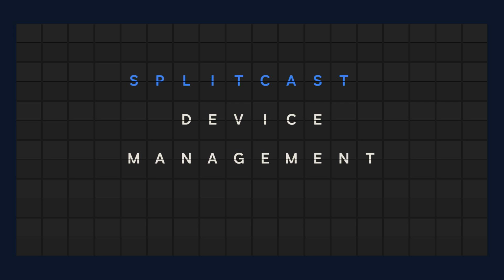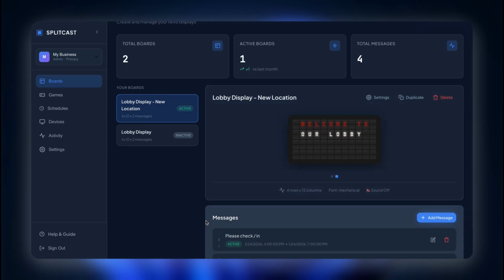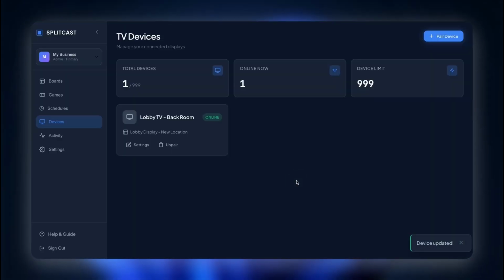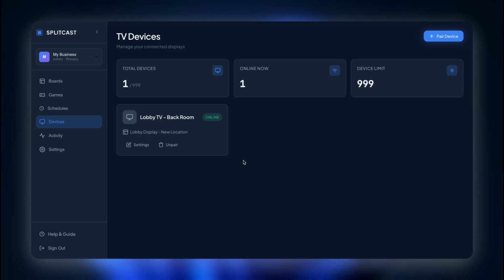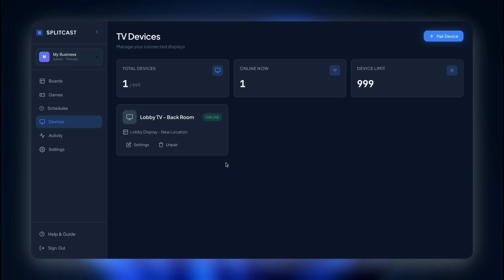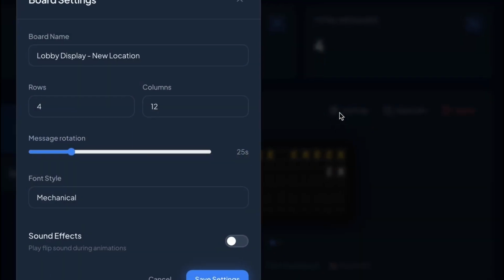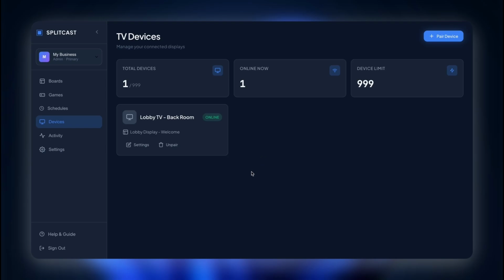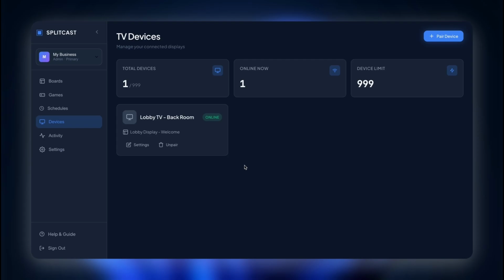SplitCast — Devices: Management (Rename, Unpair & Multi-Display Tips)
Learn how to rename devices, unpair them, understand device limits, and manage multiple displays in SplitCast.

← Previous: Devices — Pairing & Assignment
→ Next: Games — Create & Edit

- Rename a device
- Unpair a device from your account
- Understand device limits by plan
- Upgrade for more device slots
- Best practices for multiple displays

❓ COMMON ISSUES
Device offline? Check power, internet connection, and make sure the SplitCast app is running.

💡 NAMING TIP
Use location + purpose: "Lobby Welcome", "Breakroom Menu", "Entrance Hours"